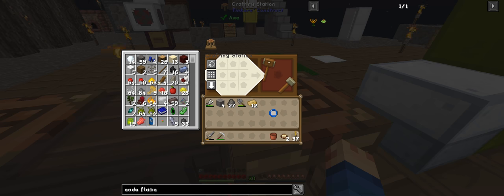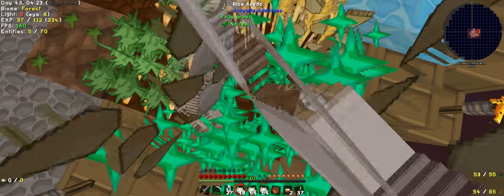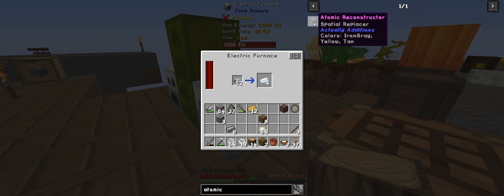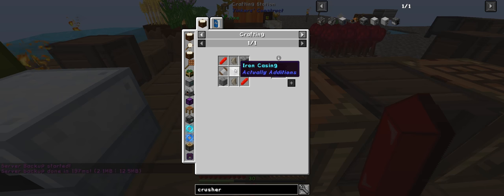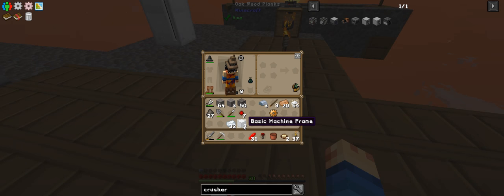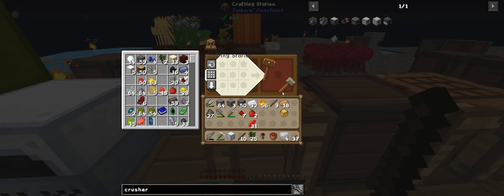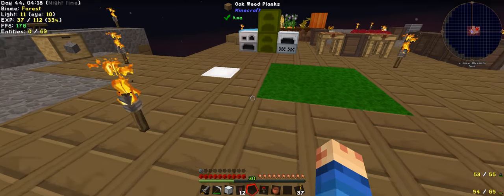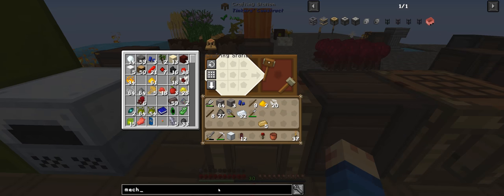Modern Skyblock 2 - Ep23 - Upgrades!